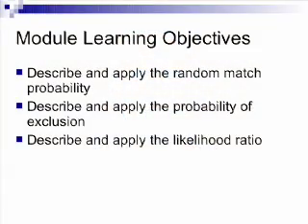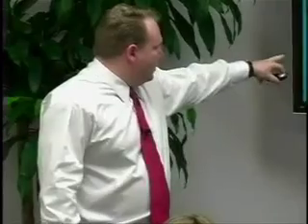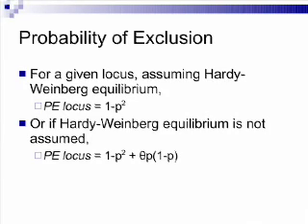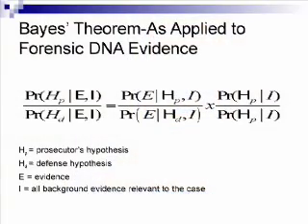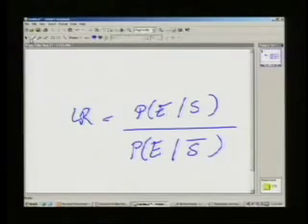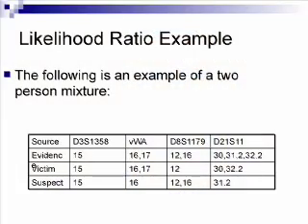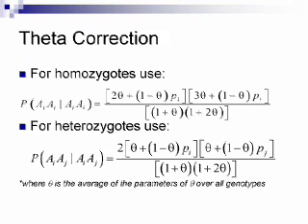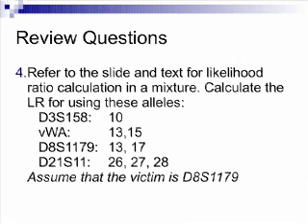Population Genetics & Statistics 2007 pt.3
Part of the free DNA Initiative online training on "Population Genetics and Statistics" at the NFSTC